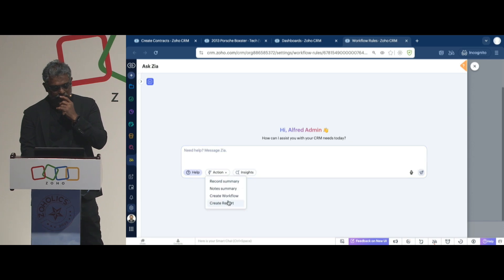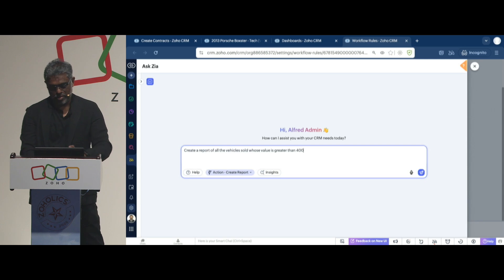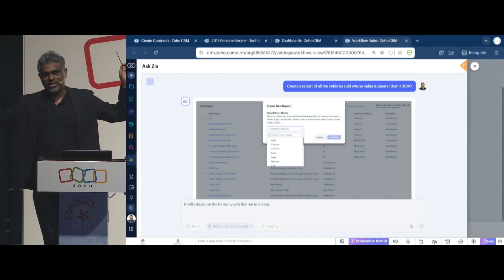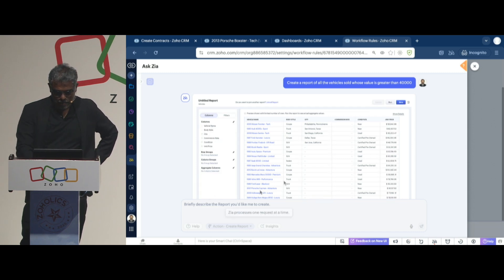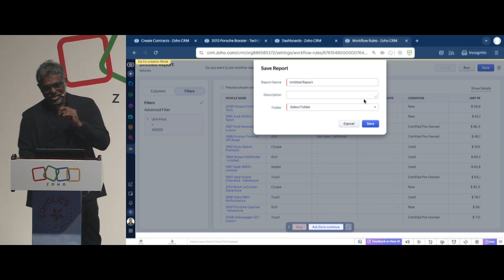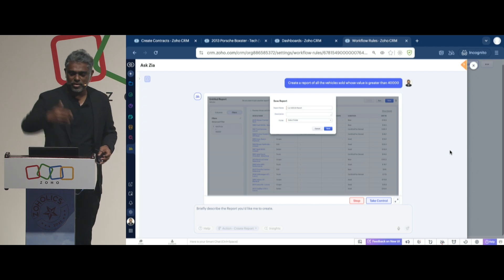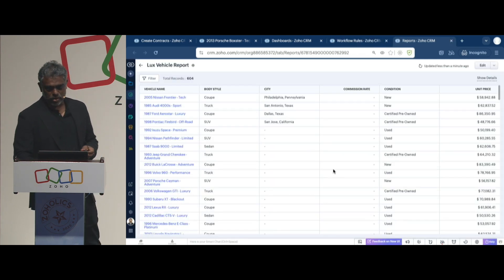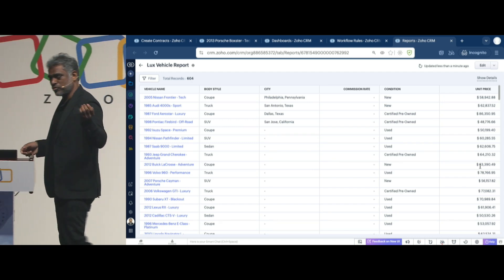Report generation with just a prompt | Live demo at Zoholics USA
Reports and data are absolutely crucial for informed decision-making. But, generating multiple reports can be time-consuming and monotonous. And that's exactly what Zoho CRM for Everyone aims to solve! Get all the reports you need within seconds by simply asking Zia. Watch Raju Vegesna, Chief Evangelist at Zoho demonstrate how easy it is generate reports using Ask Zia live at Zoholics USA!